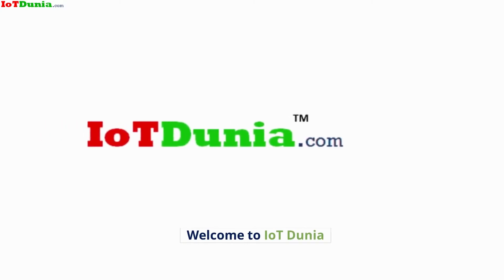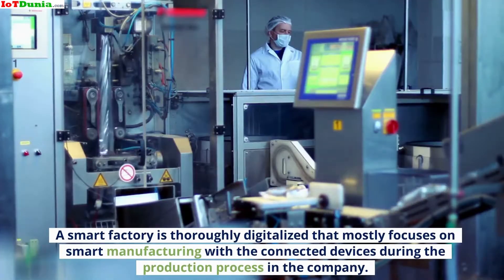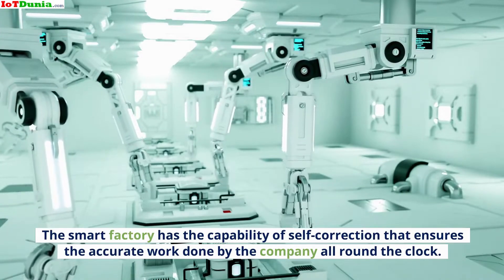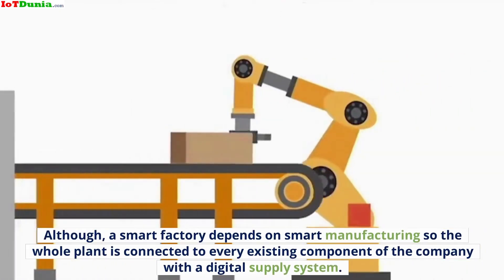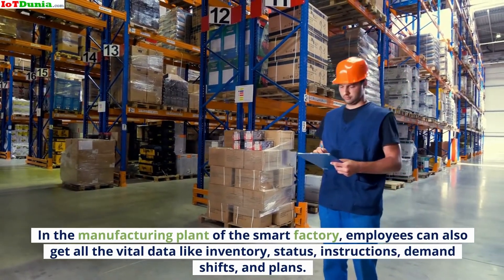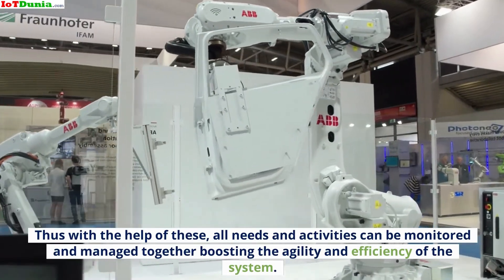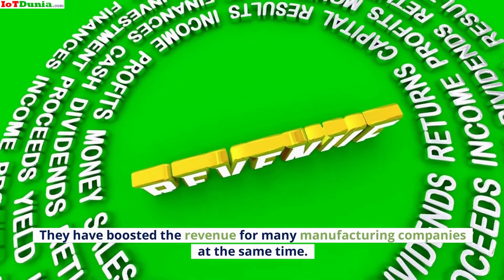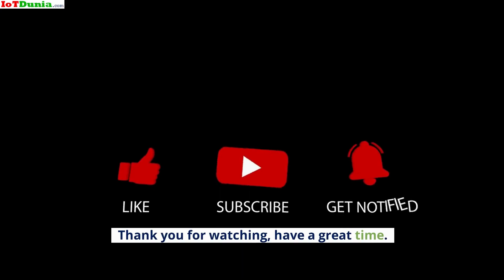What is Smart Factory? factory with industry 4.0 - IoT in Industry | IoTDunia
here you we get to know about what is smart factory ?
A smart factory means the process to improve the automation and optimization with the help of machinery & equipment. Besides, it also describes the supply chain logistics, planning as well as the product evolvement at the same time. Thus the area of the smart factory is beyond physical production, it is also called smart factory industry 4.0